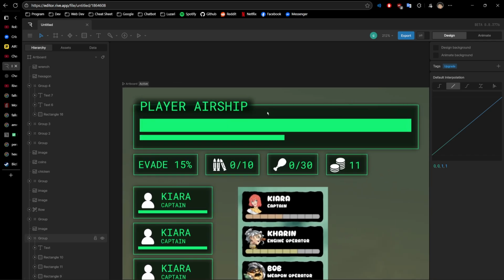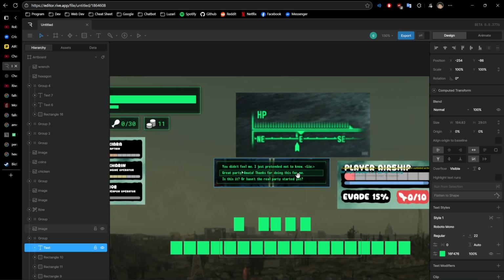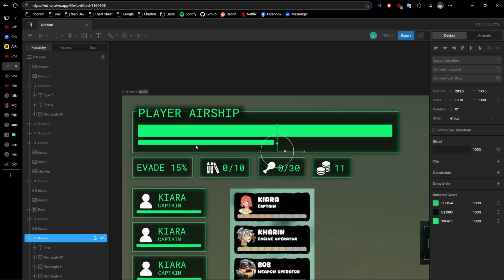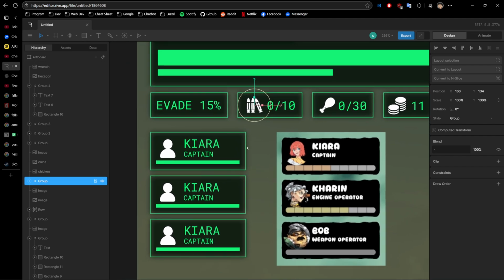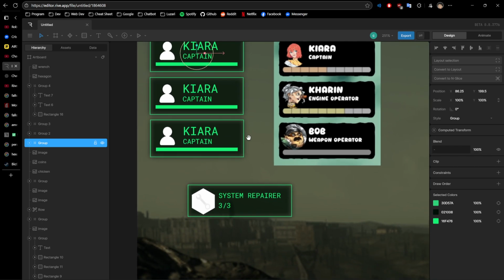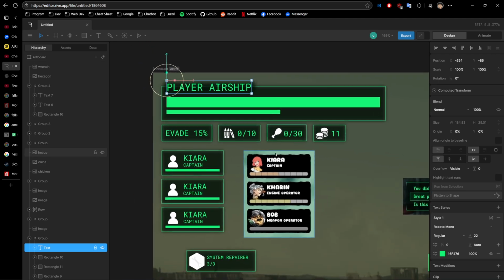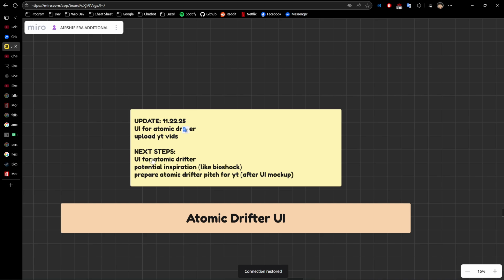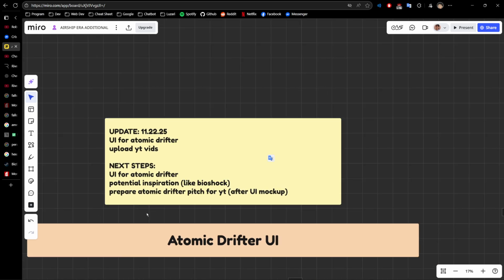Atomic Drifter | 2025.11.22 | Beni | Creating Fallout inspired UI with Rive